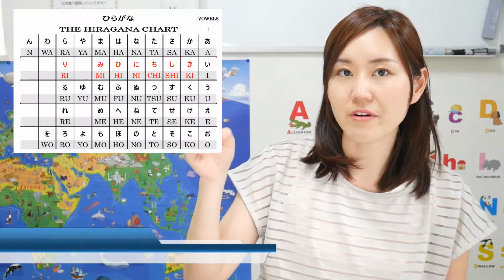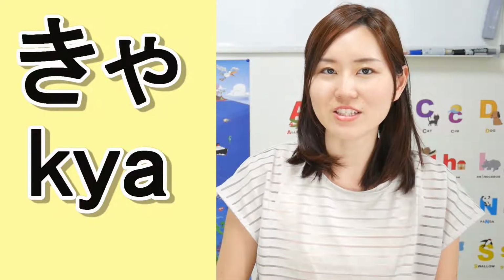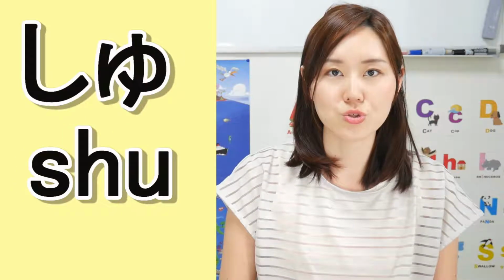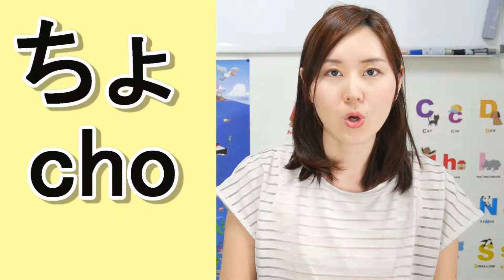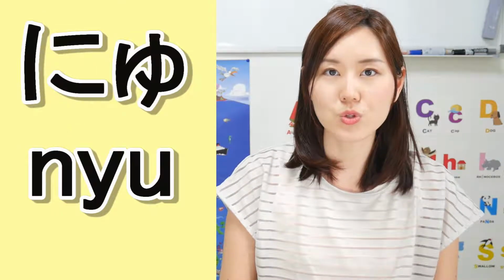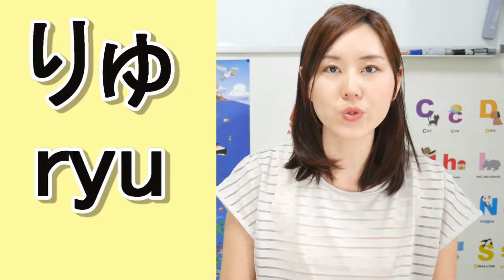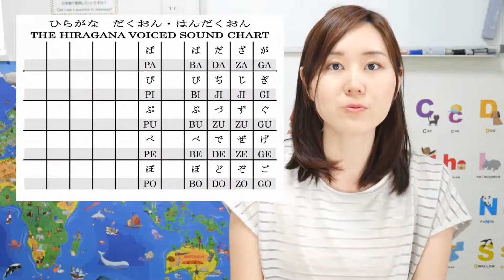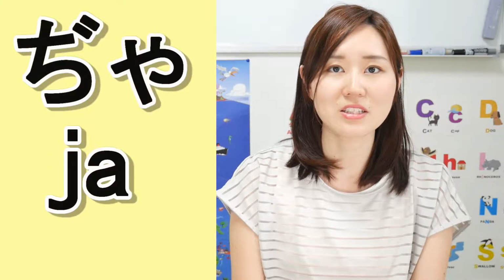Hiragana ゃゅょ 【MCS Japanese Lesson #008】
Let's Learn Japanese on Youtube! #008 「Hiragana ゃゅょ」

There are "4 small Hiraganas", which are ゃ,ゅ,ょ and っ.
The small ゃ,ゅ,ょ only comes after an "i" sound,
so it follows after き,し,ち,に,ひ,み and り.
Also, it can follow after voiced sounds too, so ぎ,じ,ぢ,び and ぴ.

Basically, ゃ,ゅ,ょ replaces the "i" sound of the previous hiragana,
so きゃ becomes (not "kiya") but "kya".
きゃ→kya
きゅ→kyu
きょ→kyo
しゃ→sha (instead of spelling it "shya", it's simplified as "sha")
しゅ→shu
しょ→sho

If you haven't watched the previous Youtube lesson, please click below.

*Please download the "Small Hiragana Chart" below if necessary.

*Please download the "Hiragana Voiced Sound Chart" below if necessary.

*Please download the "Hiragana Chart" below if necessary.

Nowa is an English teacher working in Japan.
She was born and raised in the US, so she is fluent in both English and Japanese.

"MCS Japanese Lesson" is made for anyone who wants to learn Japanese.
The lessons will start from the very basics (Japanese characters, simple words/phrases) and will gradually raise its level.
We will also introduce you to Japanese cultures and traditions, so please look forward to watching them.
Feel free to give us requests too.

[Video Equipments]
Camera
　Panasonic LUMIX G7
Lense
　LUMIX G X VARIO PZ 14-42mm
Microphone
　RODE VideoMicro

[Image Resolution]
  1920x1080 60p